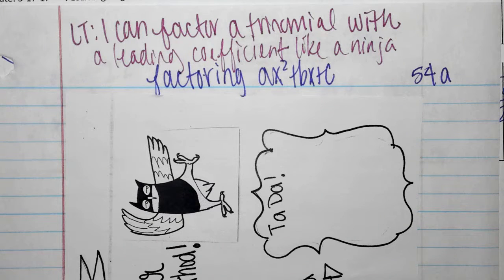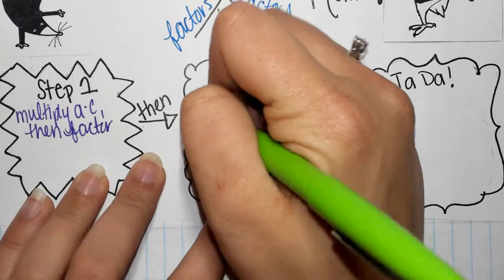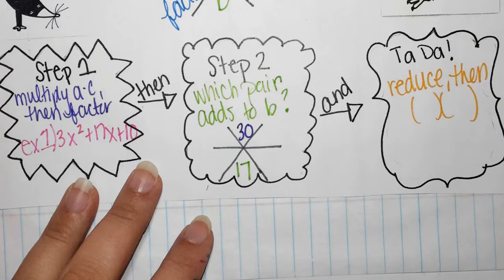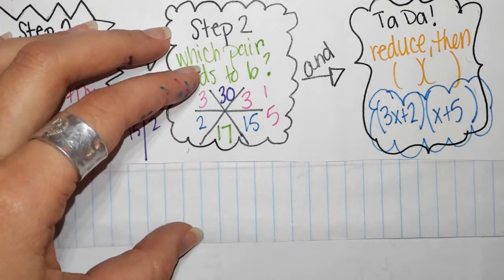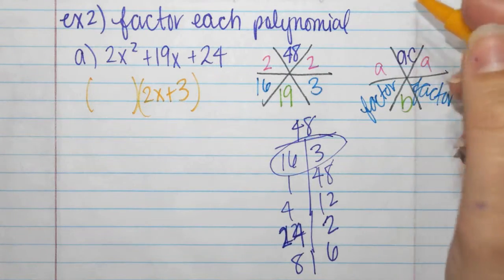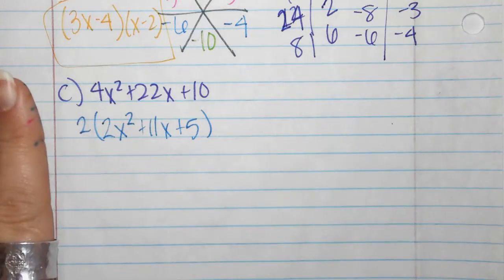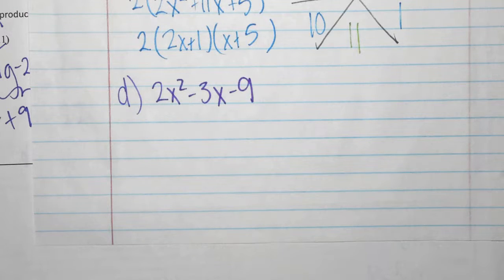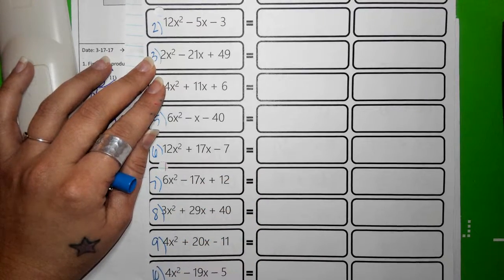3 17 17 4th